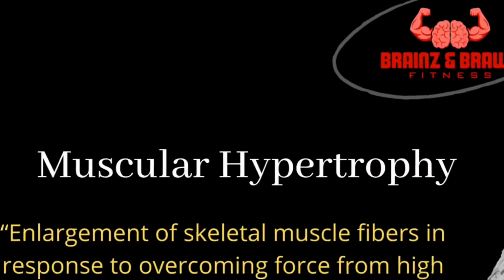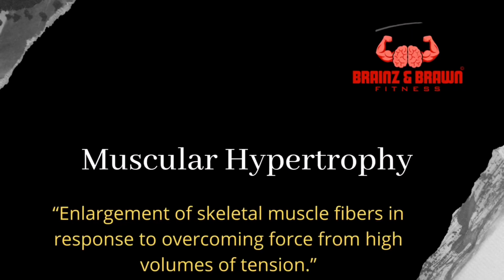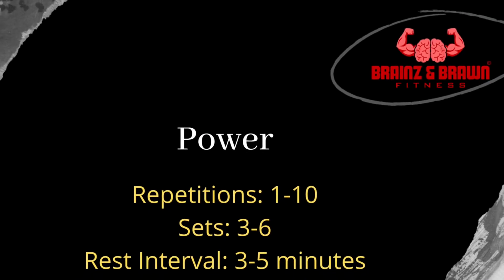The Brainz of The Operation, Episode 2: Resistance Training Concepts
This week’s episode, we are discussing resistance training concepts. Those concepts are Muscular Endurance, Muscular Hypertrophy, Strength, and Power.

FB: Brainz & Brawn Fitness LLC